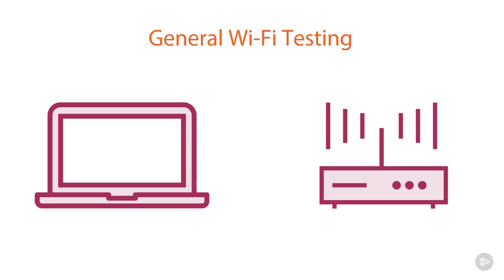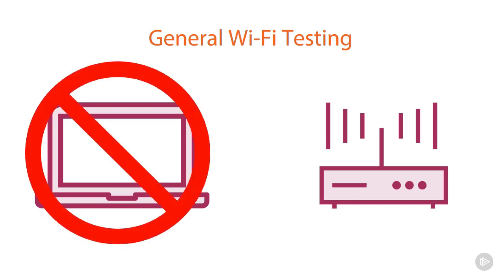5 General wifi testing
5  General wifi testing